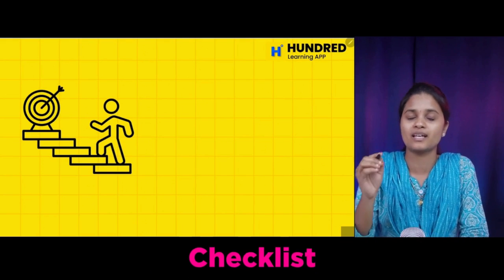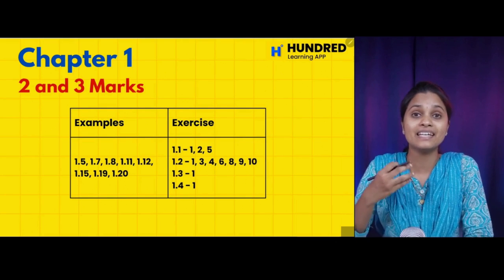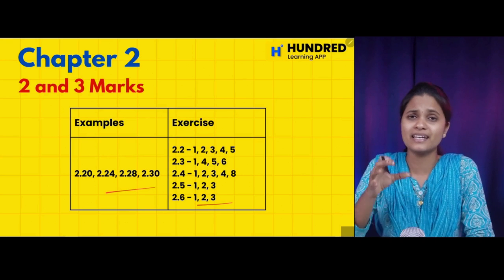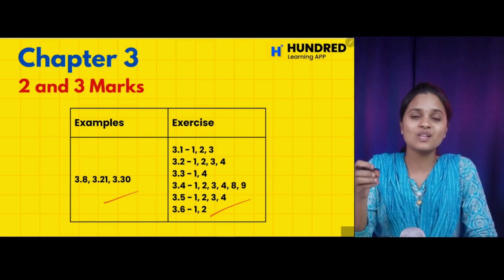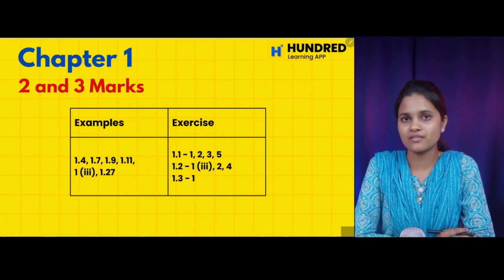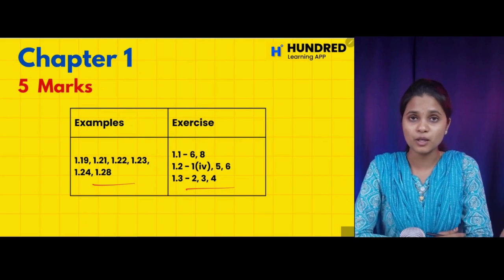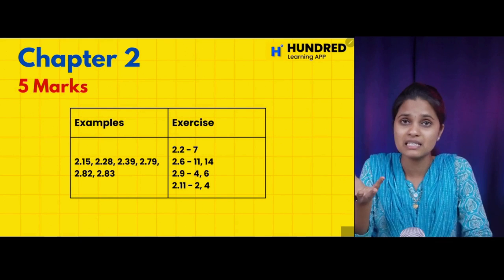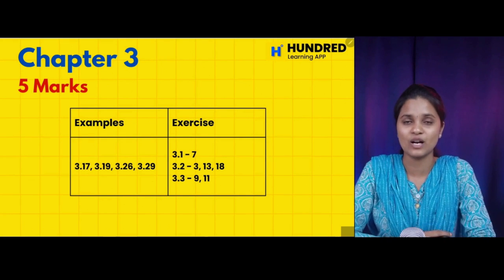1st Midterm 11th & 12th Business Maths Important Questions Portions Business Maths Centum Plan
PDFs Join Free Whatsapp Group 10th, 11th & 12th

Free 1 Week Trial iruku ONLINE TUITION  Toppers Batch for 10th 11th 12th
Science & Commerce Live Class
, Daily 645pm to 845pm Live
 Rs 6000
 One full year live class
 All subjects
 Main subjects live class
 Printed guide books couriered
 Weekly 3 tests in the App

10th Admission @ 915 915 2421
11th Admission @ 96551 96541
12th Admission @ 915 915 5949

    ENGA GUIDES VANGANUMA with Free Test Series !       BUY 10th 11th 12th Guides at https: books.hundredlearning.com